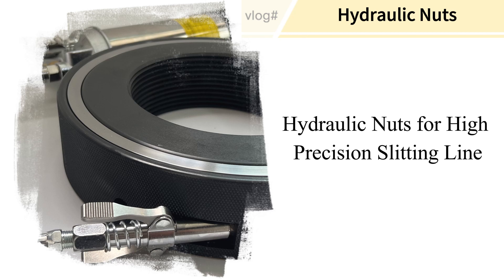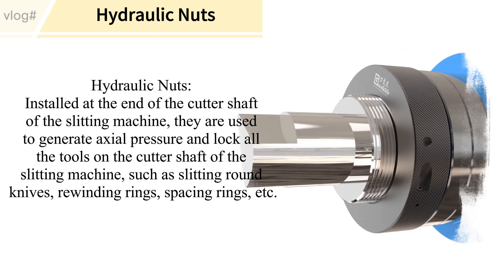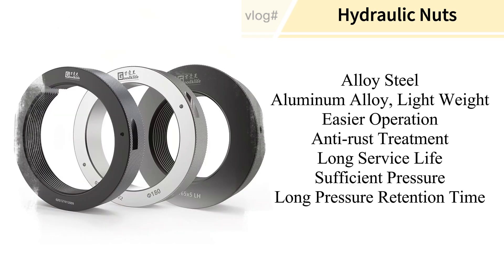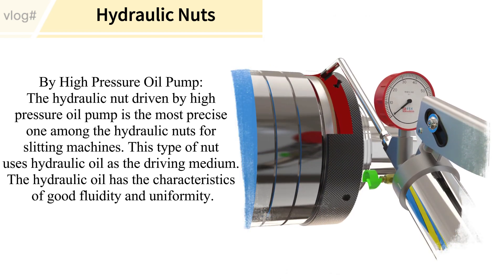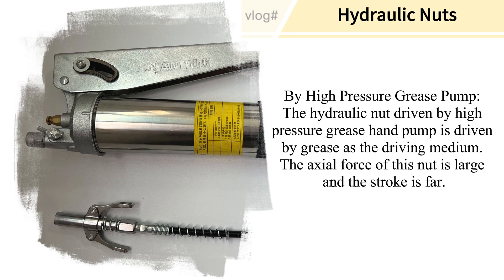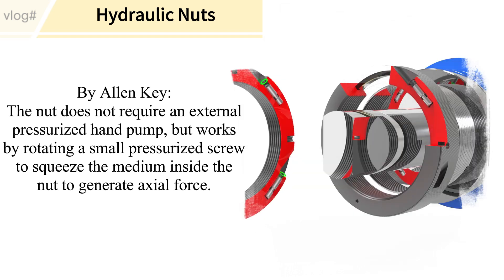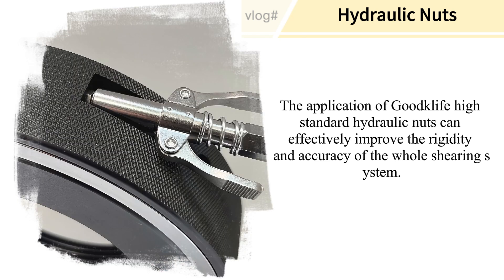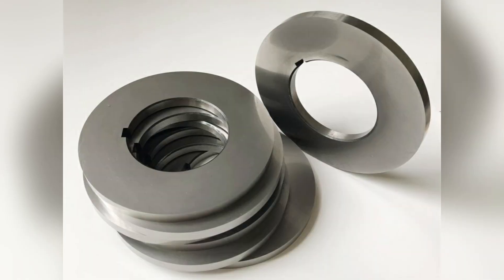Hydraulic Nuts for High Precision Slitting Line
Goodklife Machinery Technology Co.,Ltd is located in Bowang District, Ma’anshan city, which is about 23KM far away from Nanjing Lukou Airport. The company is committed to manufacturing and supplying highest quality industrial blades, like slitting line toolings, cut to length blades, fly shear blade, chopper knives, rolling mill knives and other machinery tools. It has been specializing in manufacturing cutting blades for more than 30 years.

Goodklife has six big workshops, steel making, blanking, rough process, heat treatment, precision grinding and packaging. From steel-making to finishing,all steps are carried out in the company. Occupying an area of 55,000 square meters,Goodklife has more than 180 employees and no less than 140 sets of processing equipments.

Goodklife has more than 35 sets of finishing processing equipments, like internal grinder, external grinder,surface grinder,electrical spark CNC wire-cut,CNC grinder,lapping machine and etc.

Goodklife can make the shear blade length up to 5500mm, the biggest outside diameter up to 1500mm. We can custom the blades according to the drawing or sample.

If you have any requirements of cutting tools, you are welcome to contact with us. Thank you. (@summerxia426)

For more details, please contact with us.

Business address :

No. 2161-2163, Liangbo Road, Bowang, Ma'anshan, Anhui, P.R.China, 243131